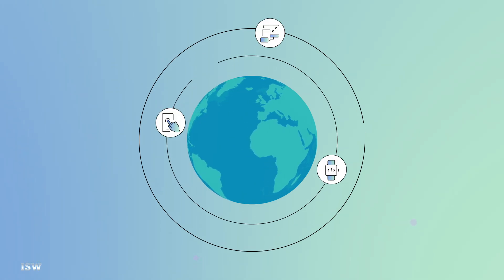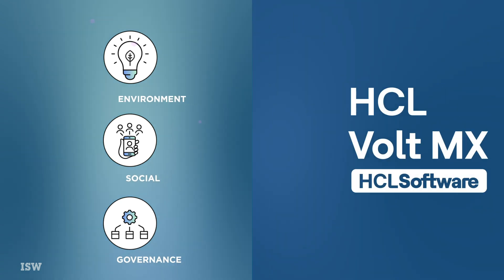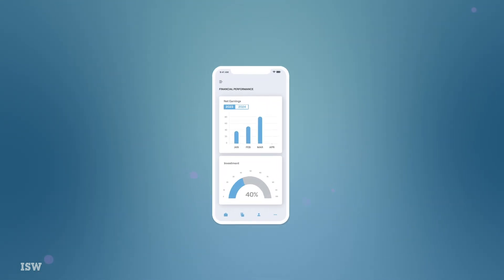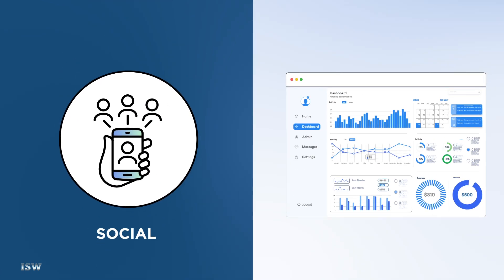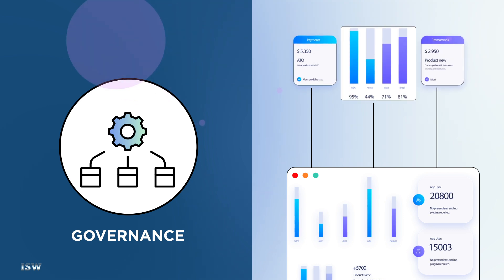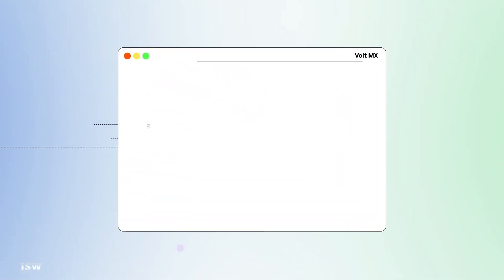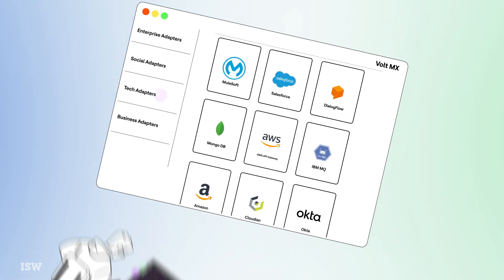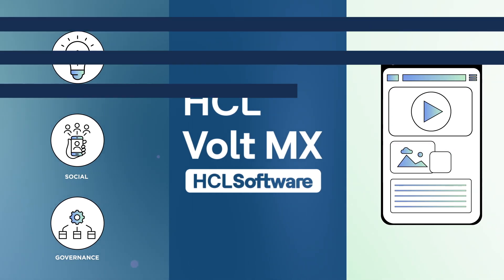Empowering ESG-Focused App Development with HCL Volt MX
Unlock the fusion of digital innovation and ESG principles with HCL Volt MX, a cutting-edge low-code platform that not only speeds up app development by 60% but also ingrains sustainability, social responsibility, and governance at its core. Volt MX empowers both experts and beginners with its intuitive interface, making the creation of dynamic, ESG-aligned applications more accessible than ever. Whether it's enhancing environmental stewardship, promoting social governance, or ensuring compliance, Volt MX is your gateway to impactful digital solutions.